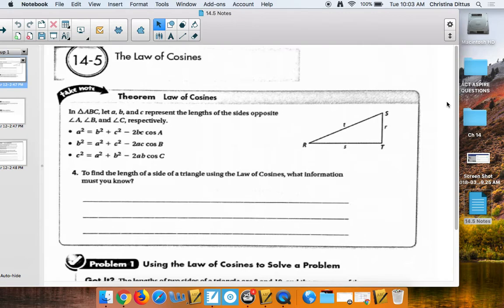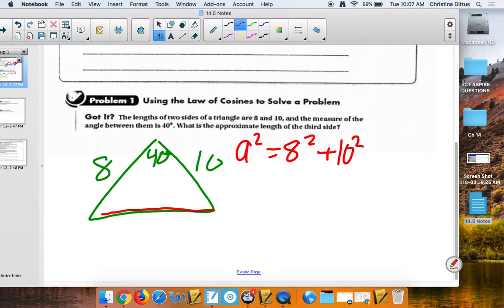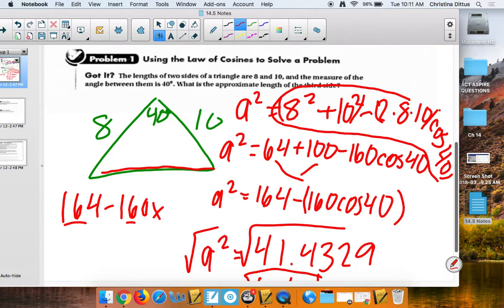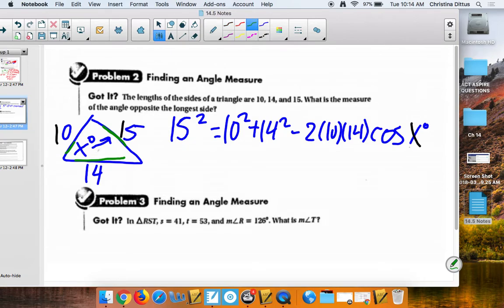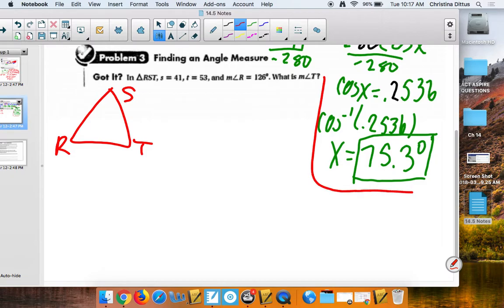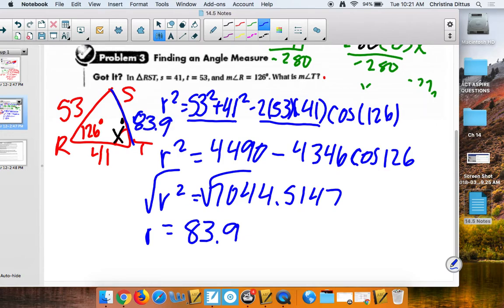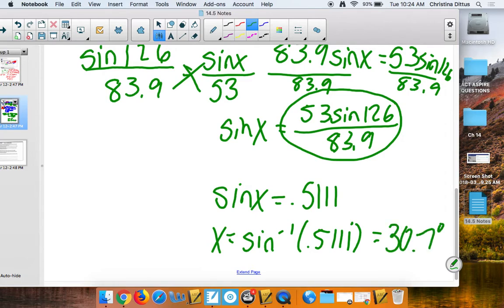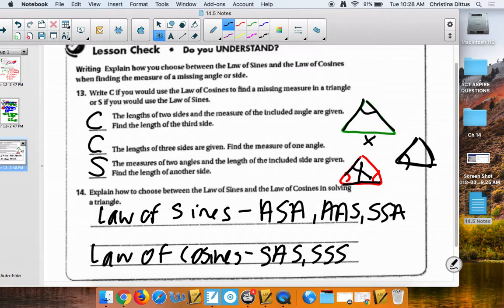14 5 Video